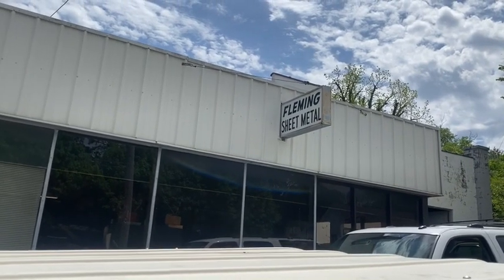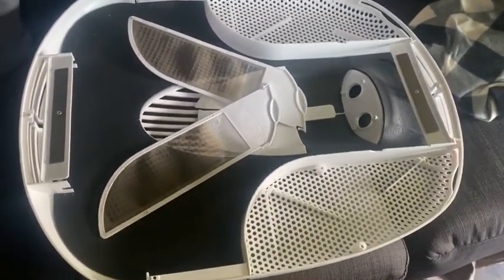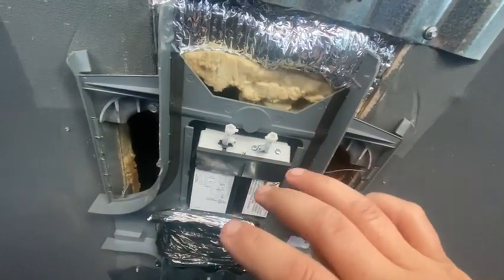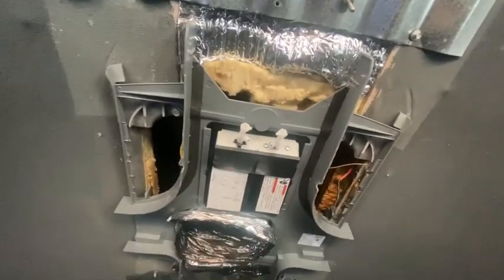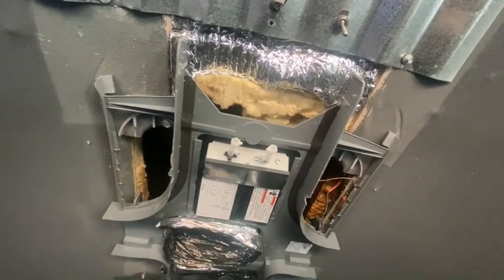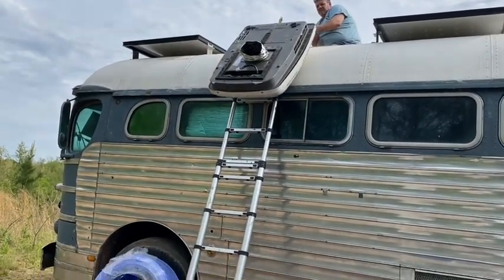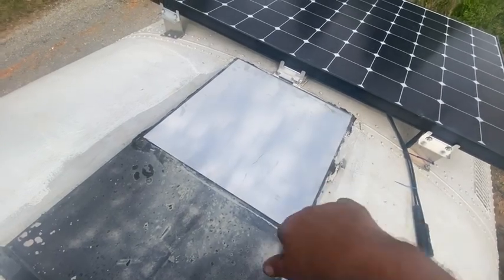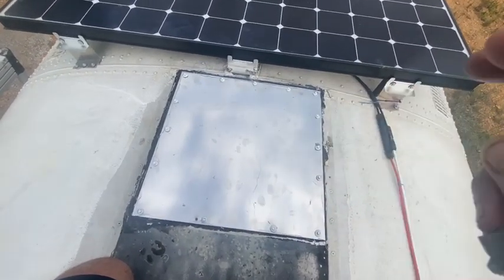Removing rv rooftop air conditioner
Removing the front rv rooftop air conditioner to make room for more solar panels.  With the new mini split air conditioner we have no need for the power hog rooftop air conditioner.